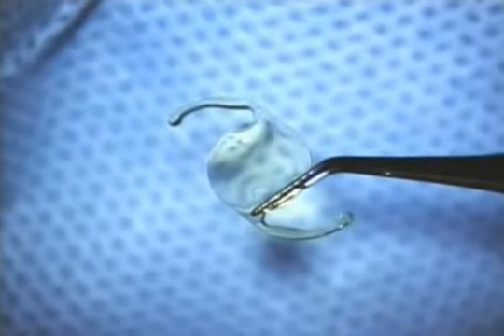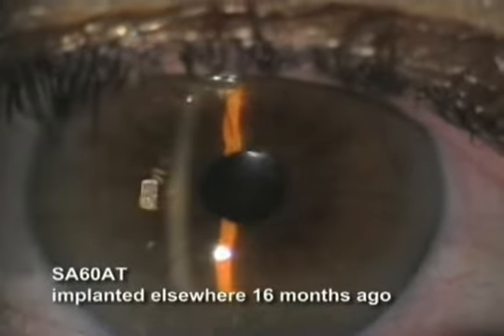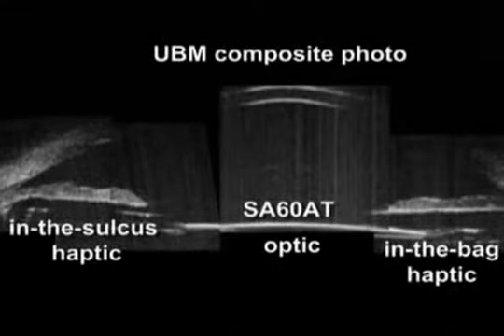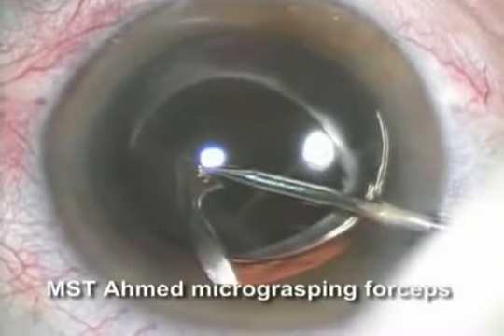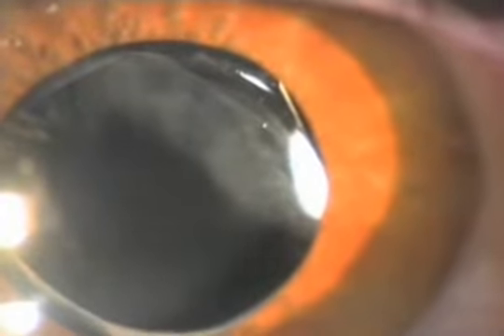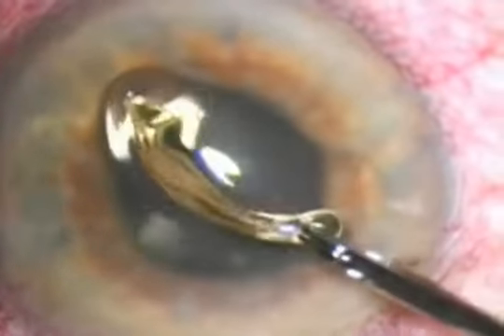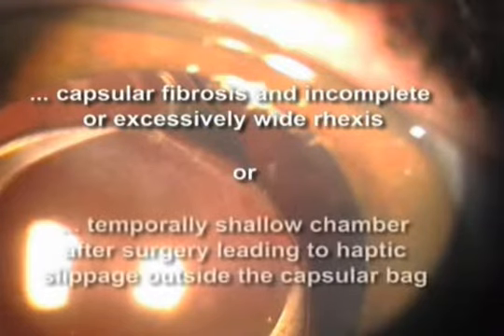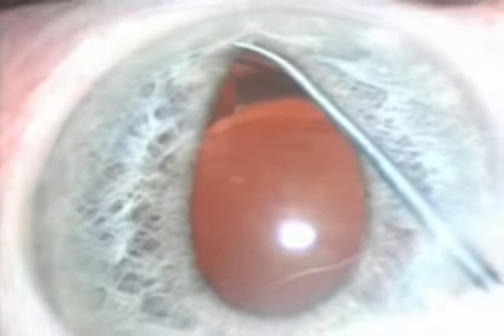Using MST Micro Instruments(23G) to cut IOL haptics.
MST horizontal and Vertical scissors(23G) and IOL cutter(19G) are the best tools available to cut a hydrophobic IOL haptics within the chamber without increasing the incision size.